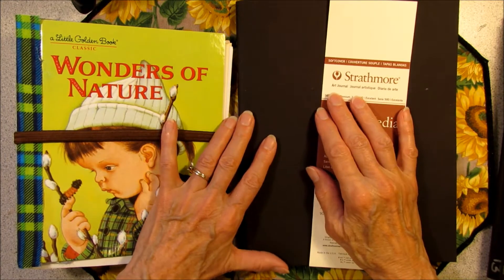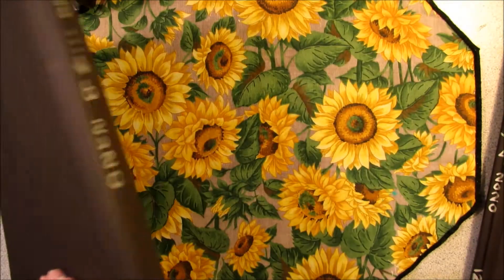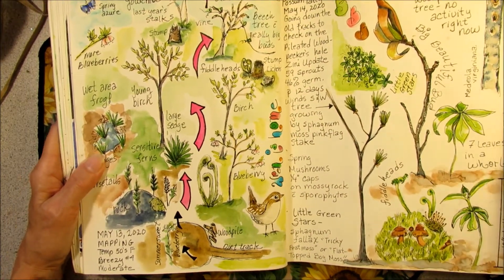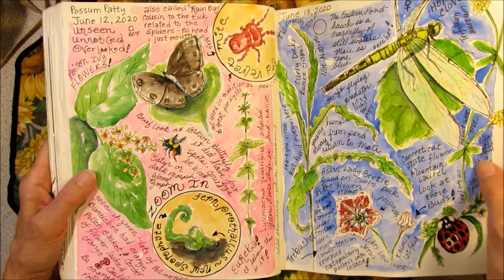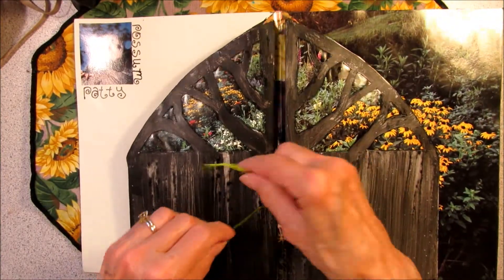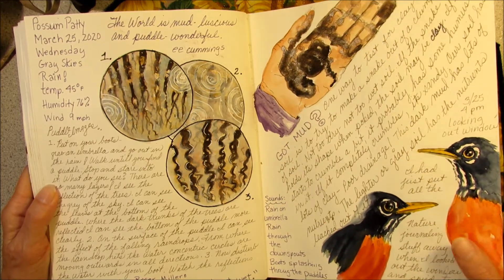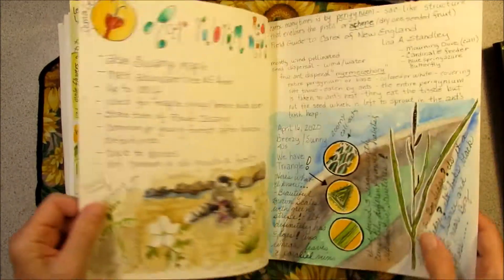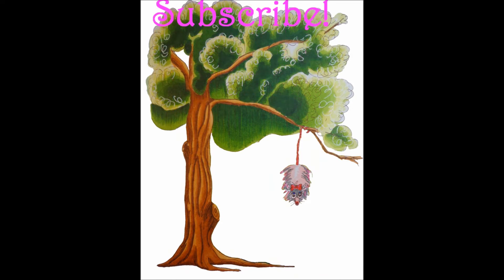NATURE JOURNAL A Chatty Journal Flip of #12 & #13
Come along with me, Possum Patty, as I finish the last page in Journal #13 & the first page in Journal #12. Then it's a chatty flip through both!